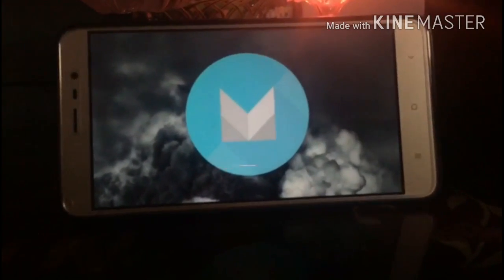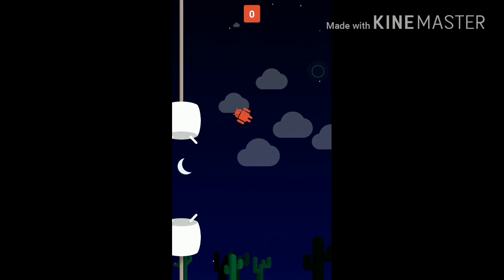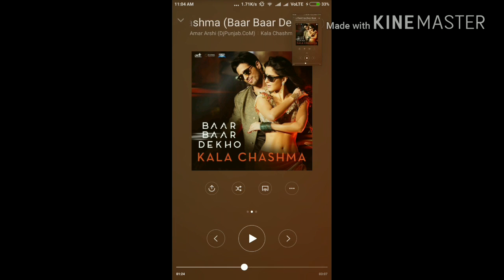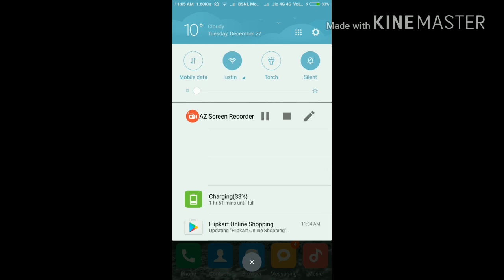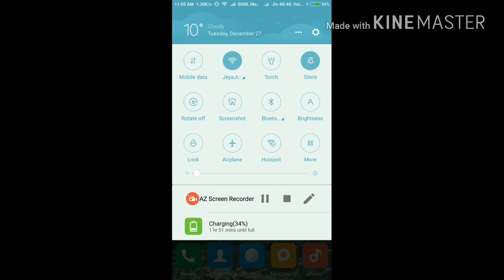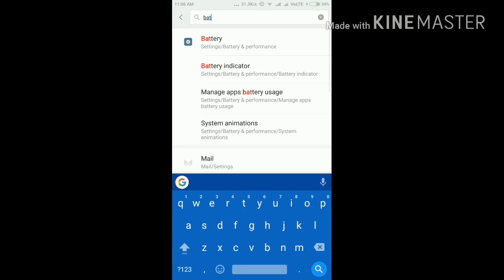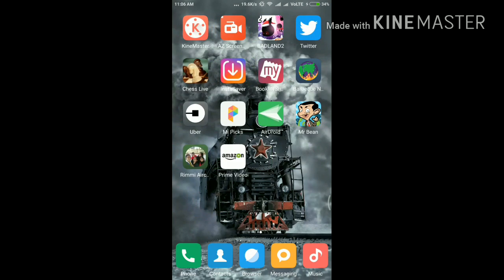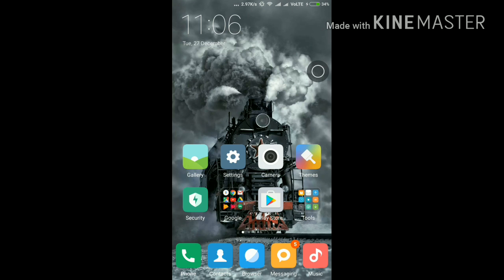Top 3 features of marshmallow on miui 8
Hey guys i am back with another video and in this video i will show the top 3 features of marshmallow update on miui 8. These are my personal preferences and may vary from person to person.

1. Three finger gestures for screenshot ( my favourite 😀)
2. Changed status bar
3. Quick ball

More videos in the making...